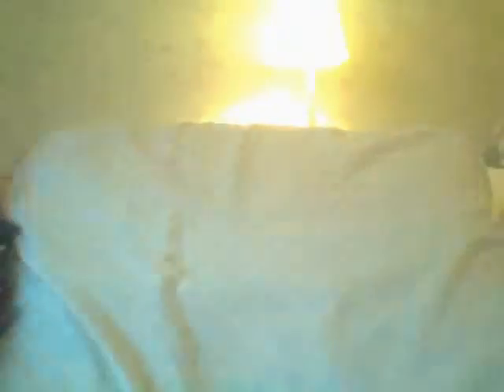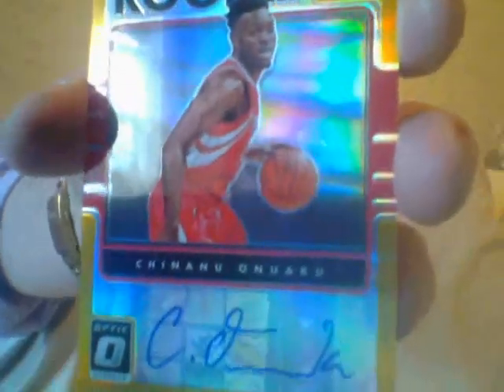Your Sista's............!!!!!!!!!!!!!!!!!!!!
THX!